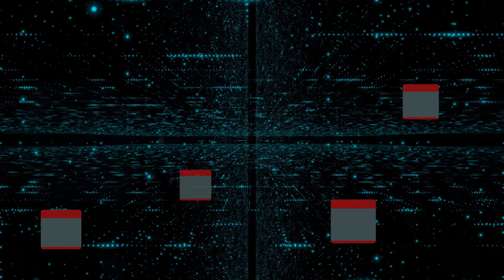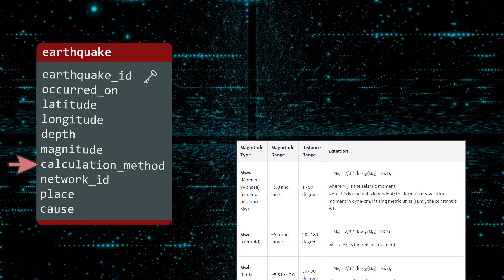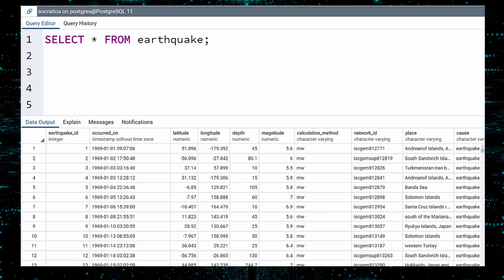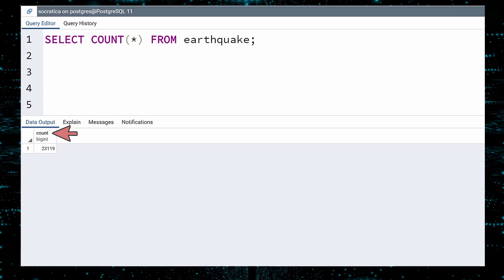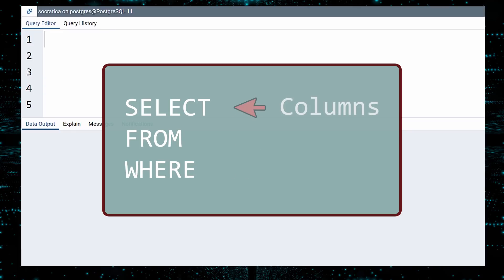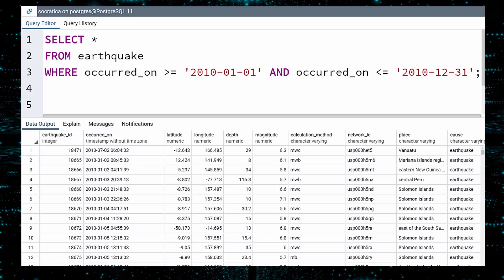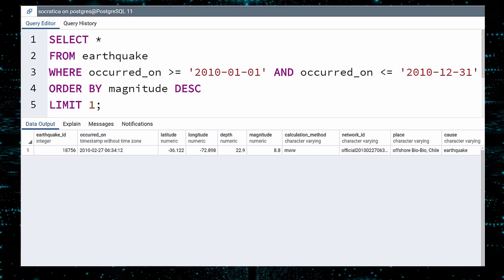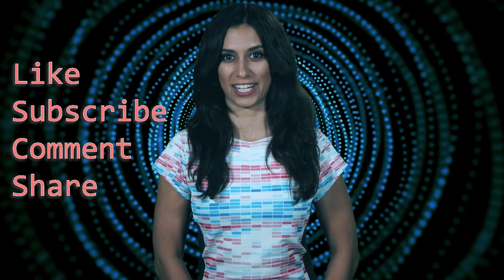SQL SELECT Tutorial| SQL for Beginners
The SELECT statement in SQL is how you fetch data from your database.  In this SQL tutorial we give an introduction on how to write a SELECT query.  We will cover the SELECT, FROM, WHERE, ORDER BY, and LIMIT statements with many examples.

The data used in this video is available as a CSV from Socratica on Github.